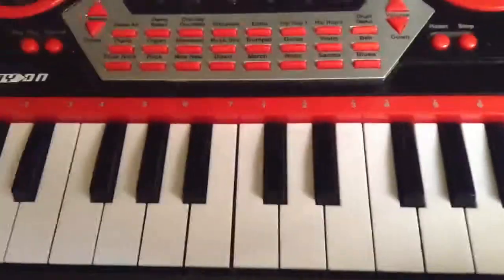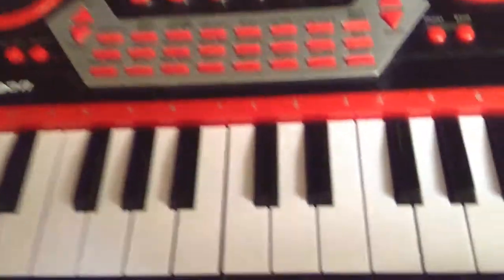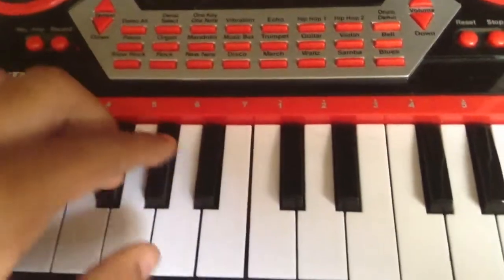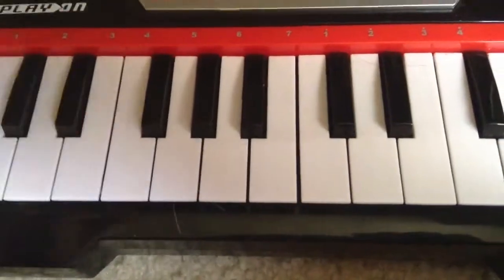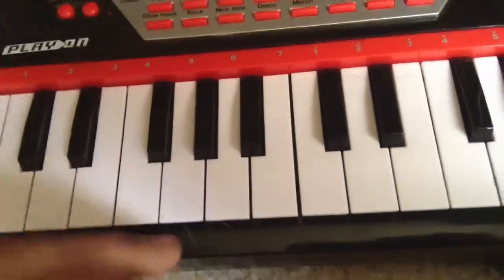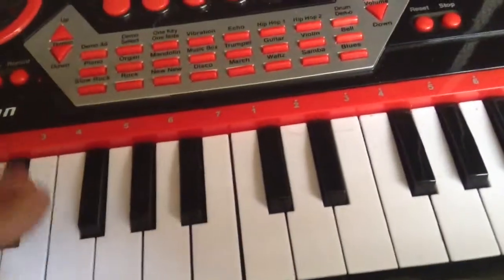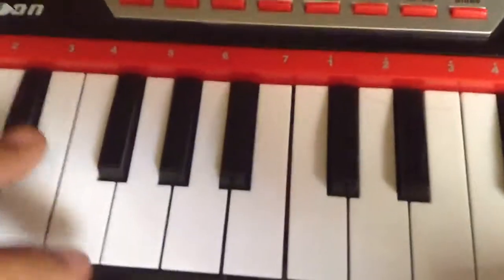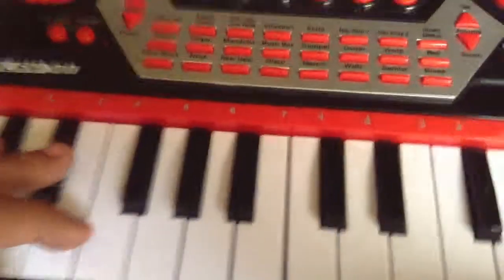Transformers theme tutorial on piano